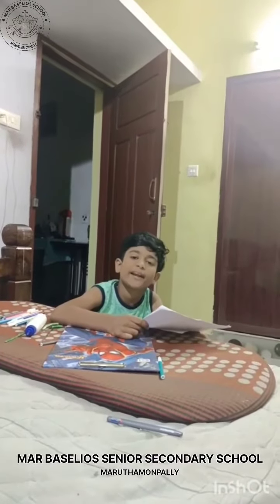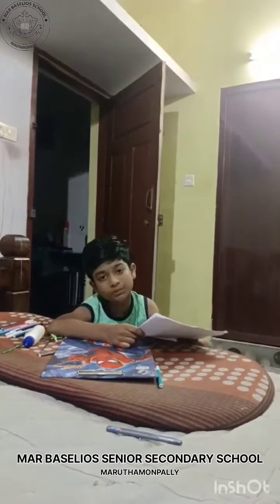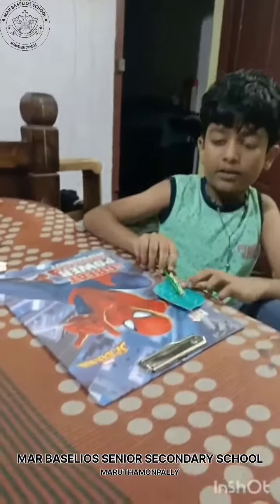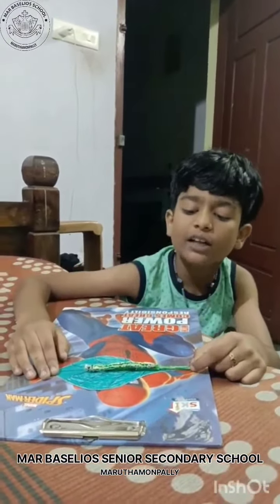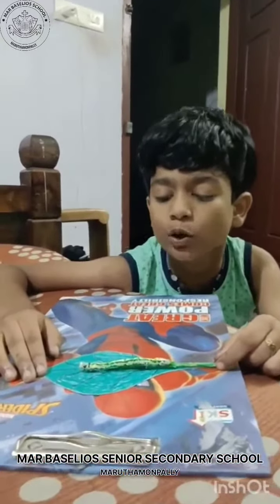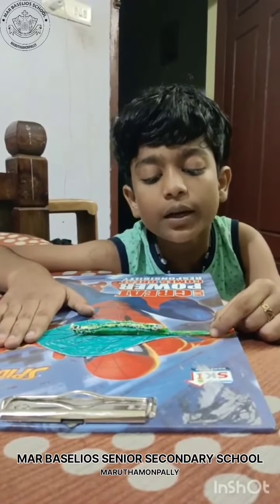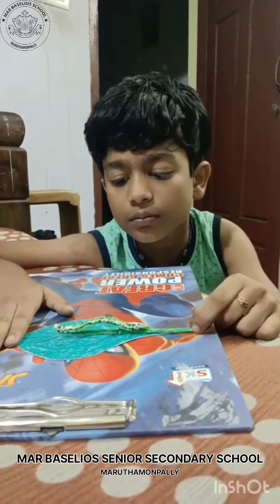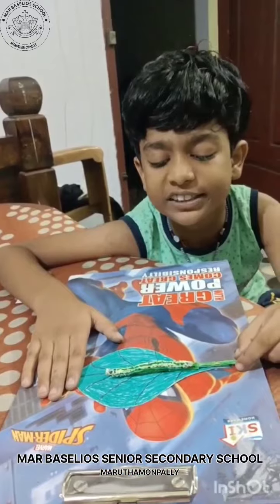☘️🪺🏮SUMMER FIESTA ☘️🪺🏮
Video from Mats